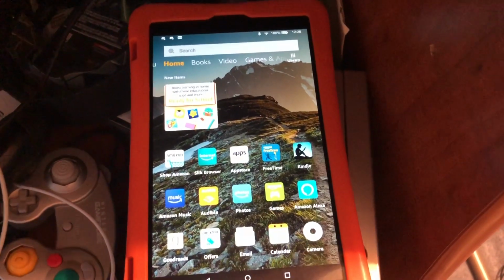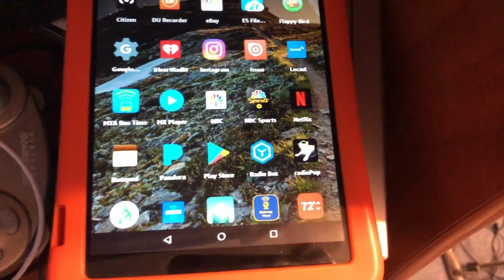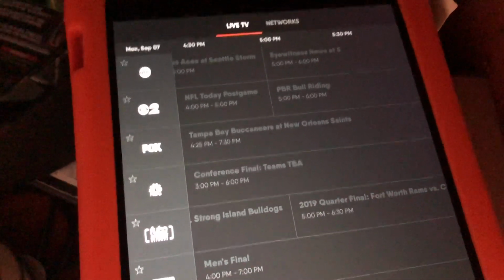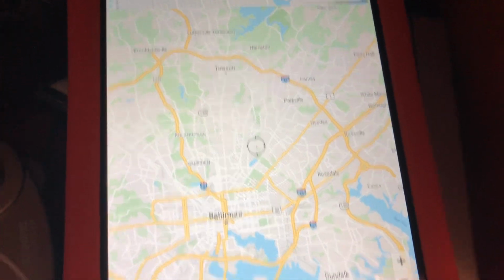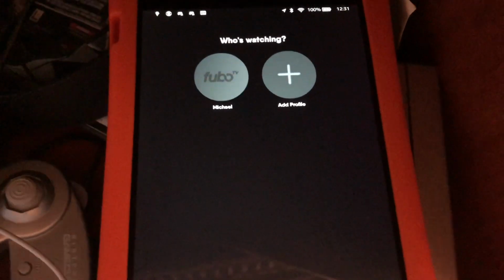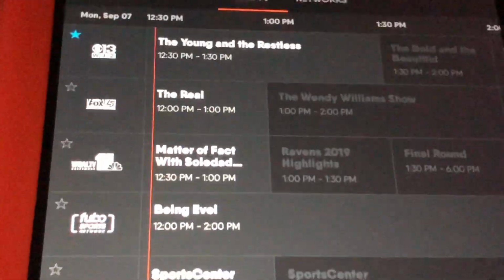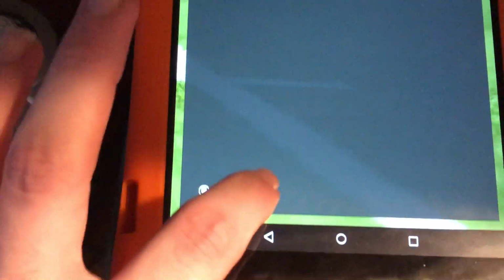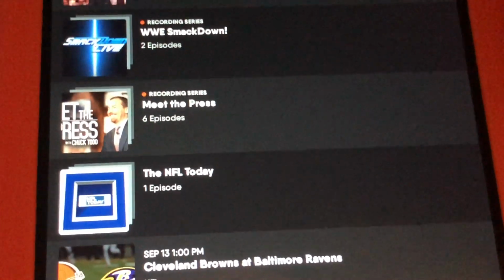How to watch Out Of Market NFL Games using FUBO TV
Are you annoyed that your tv market is showing a game your not interested in on a Sunday Afternoon at 1 or 4pm

This method is legal using an IPTV Paid TV Provider called FUBO TV which will let you watch NFL Games for the 2020 season and an alternative for Sling TV that dropped NFL Network and NFL Redzone

The best deal is their Ultra Package for $84 where you can get more channels and access to the NFL Redzone on Sundays plus for the avid Football Fan you can watch both NFL Sunday Morning shows from NFL Network and ESPN